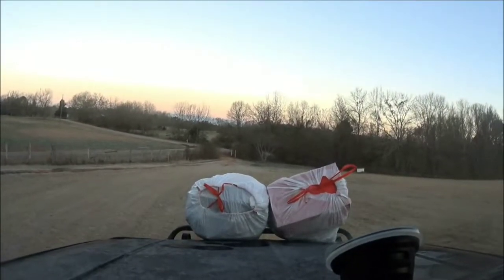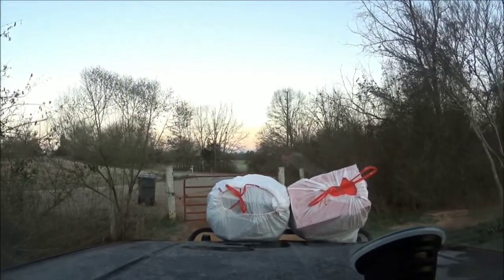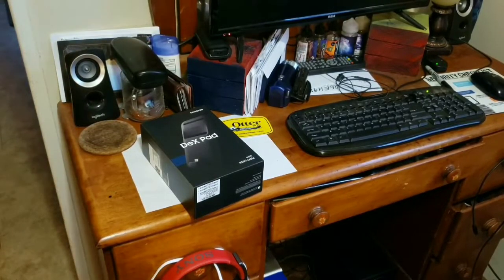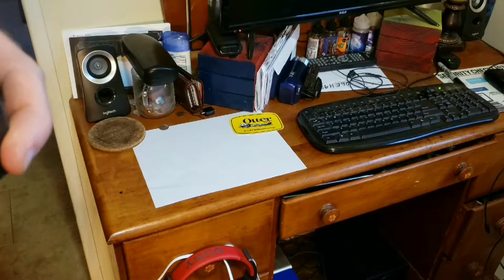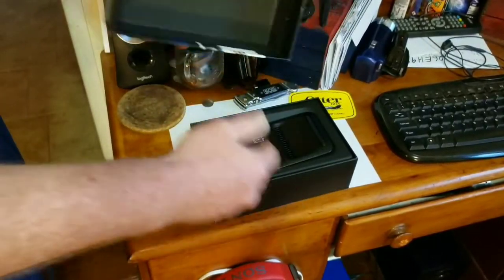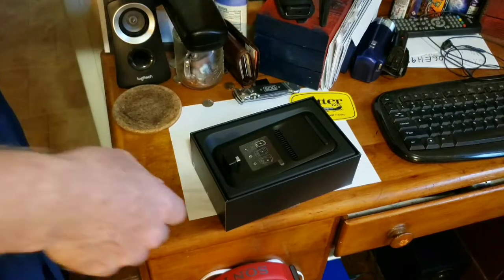DEX Pad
You have stumbled onto the channel of Muttonchop Red! This channel consists of vlogs about whatever happens in my life! New uploads often!